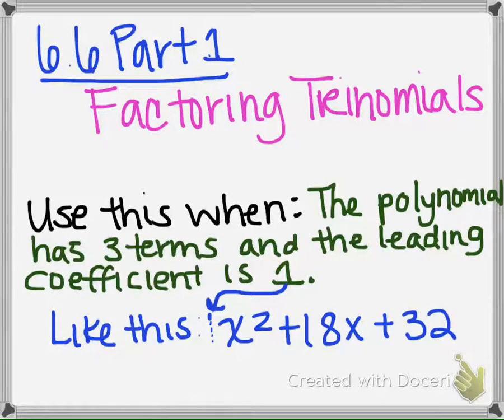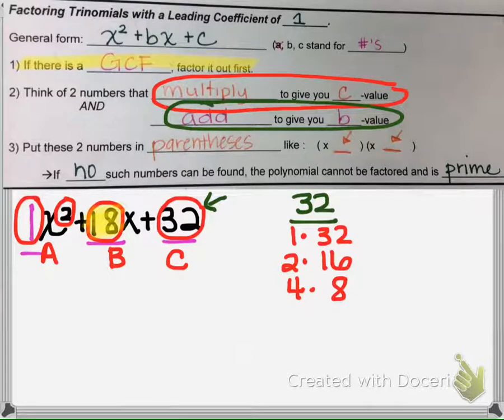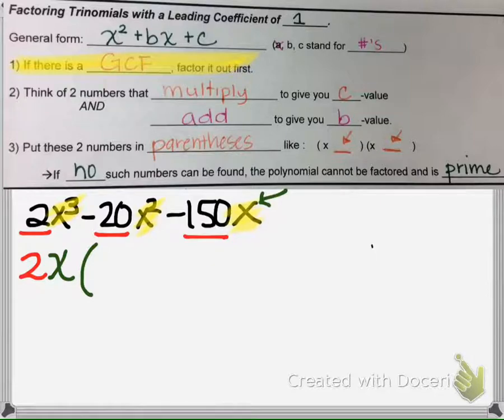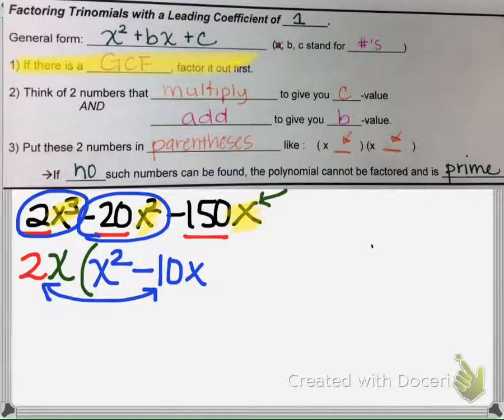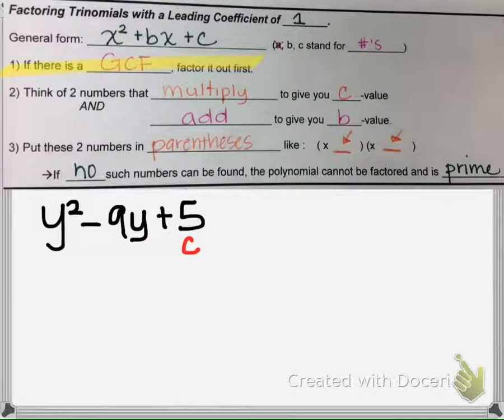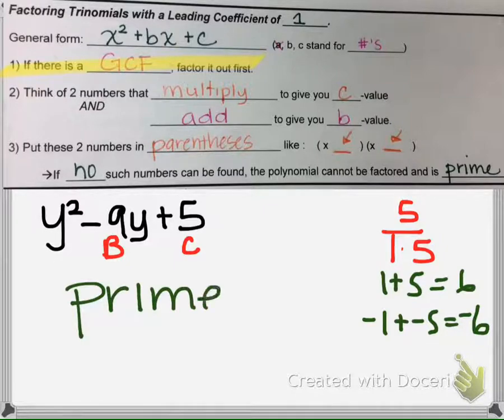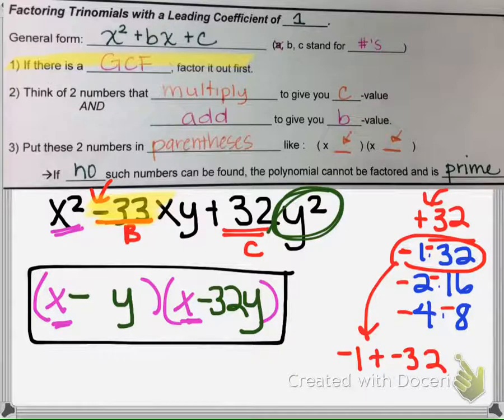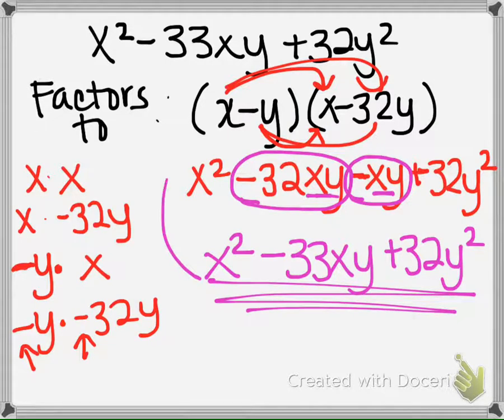6.6 (Part 1) #1 - 14 Video Notes Factoring Trinomials a = 1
This video focuses on factoring trinomial's with a leading coefficient of one.